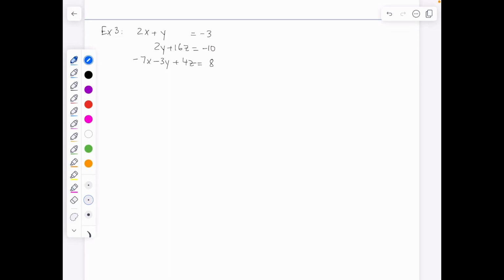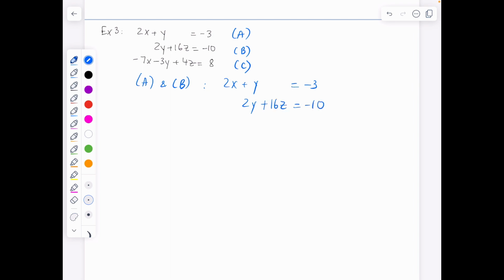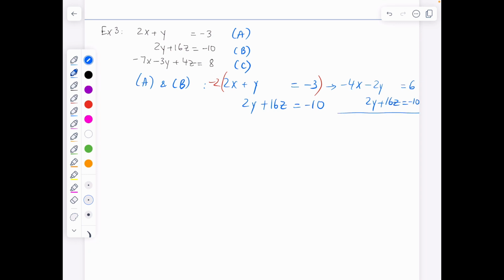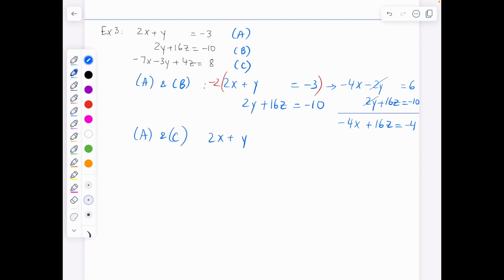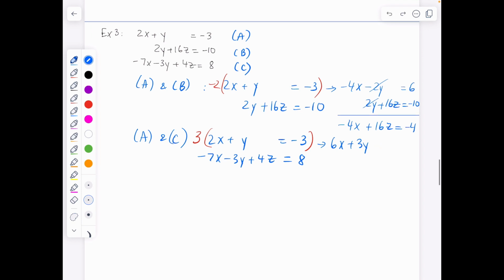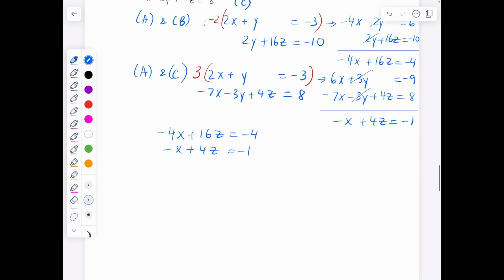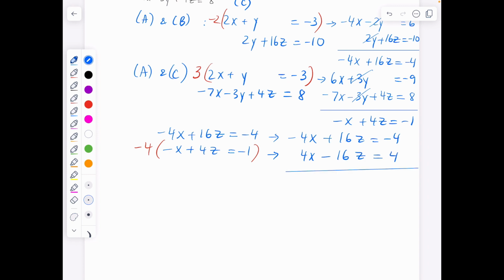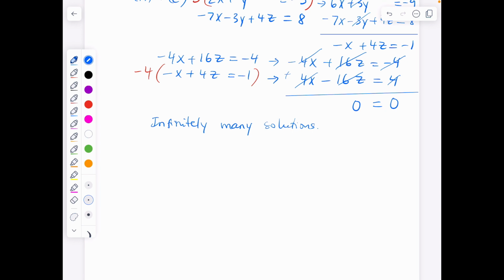System of linear equations in three variables - example 2